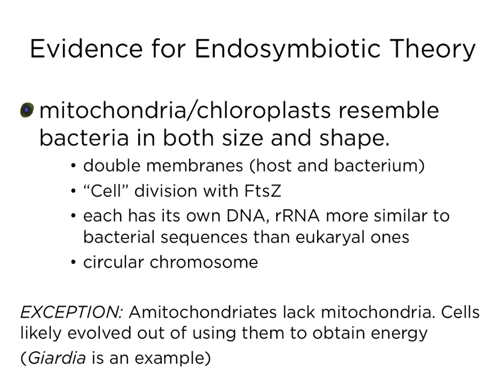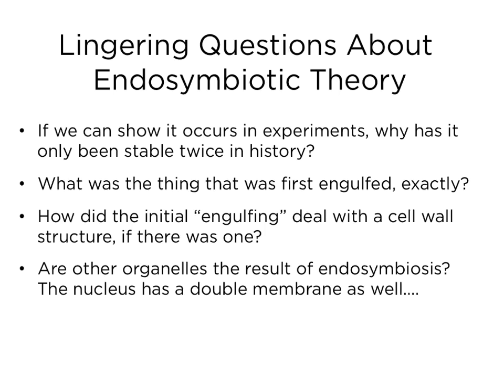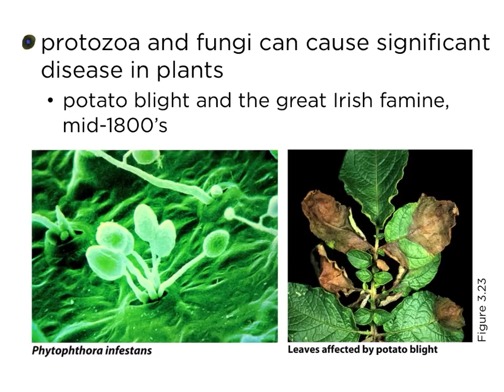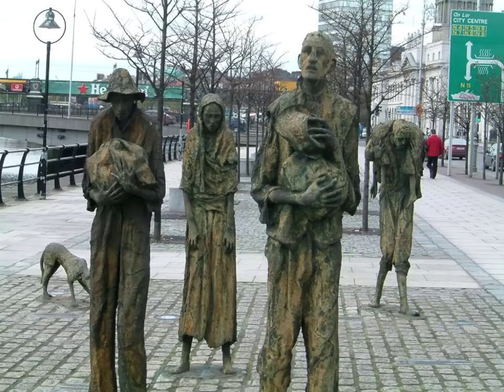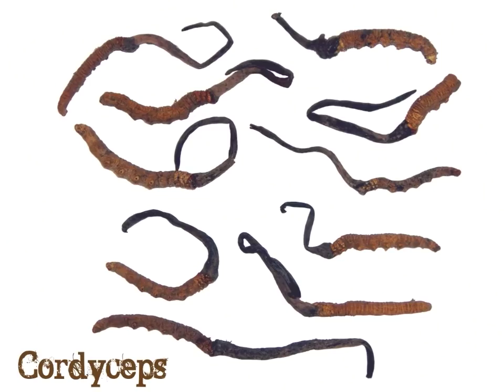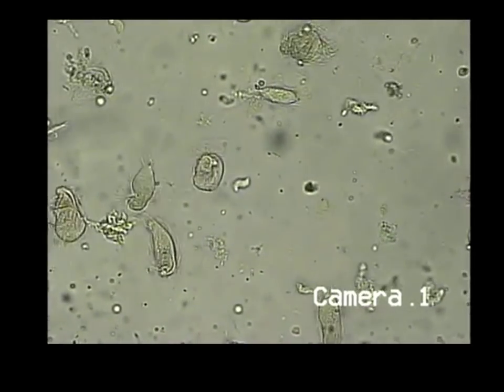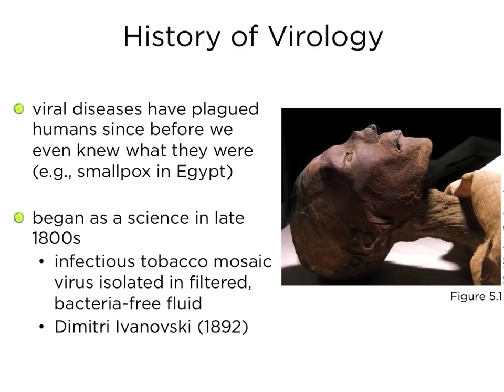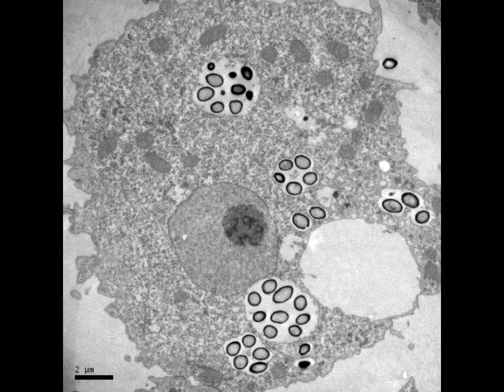171013 Topic4 Eukexamples